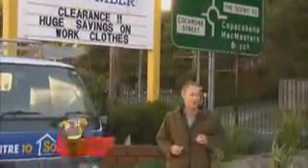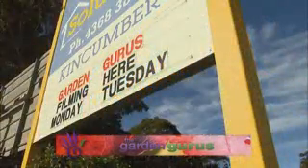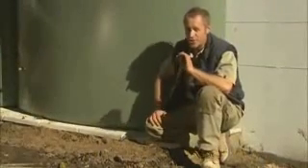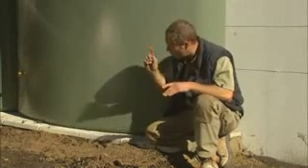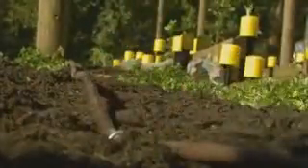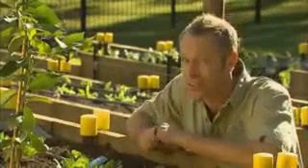The Garden Gurus - Mitre 10 GP- Water tank Project